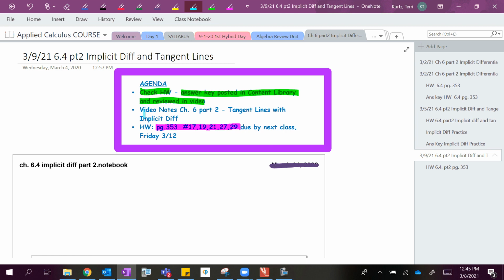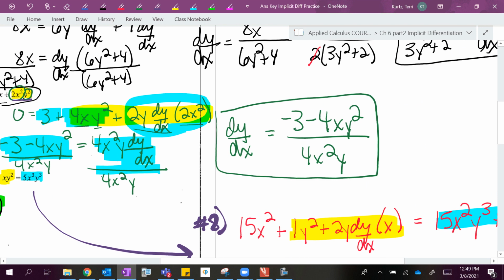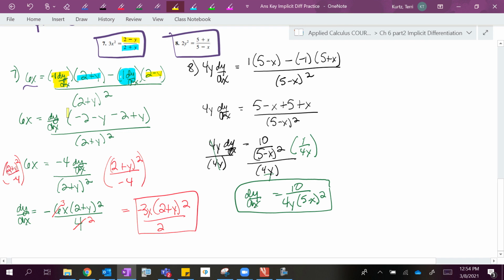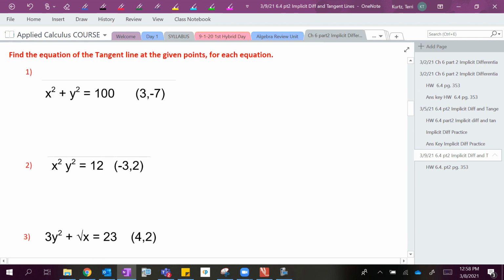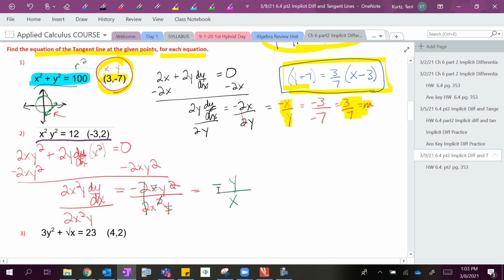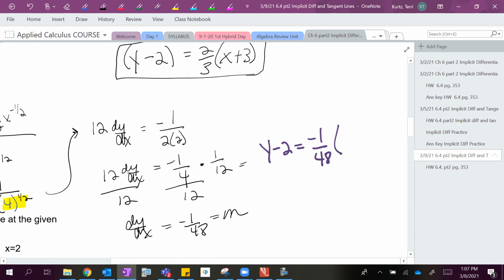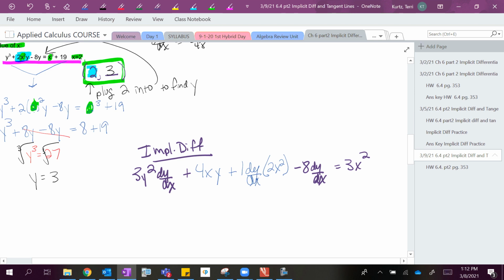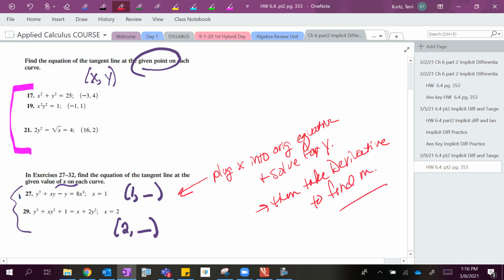Ch 6 2 pt2 Impl Diff Tangent Lines 3 9 21